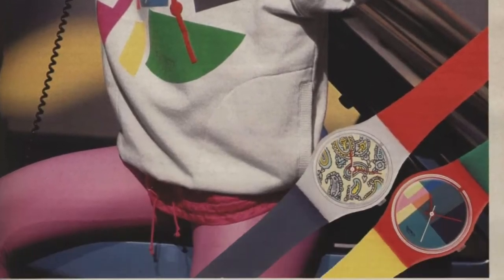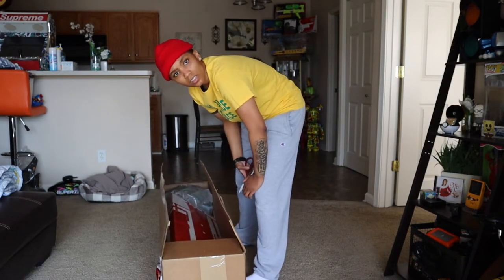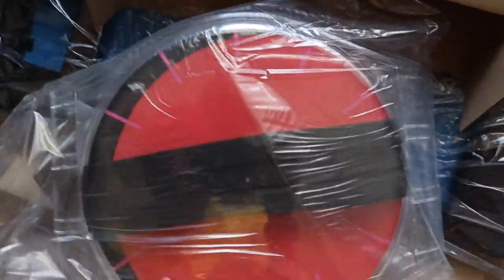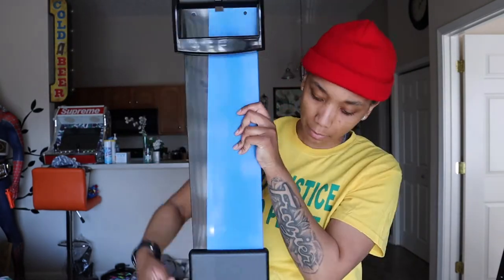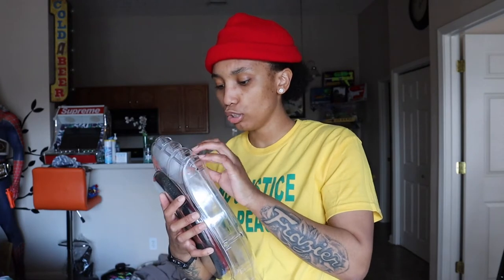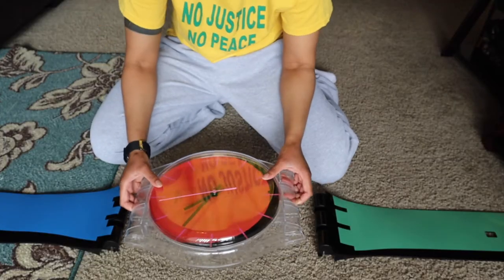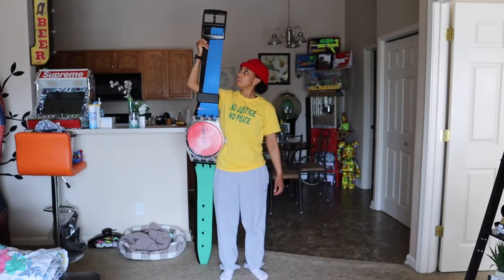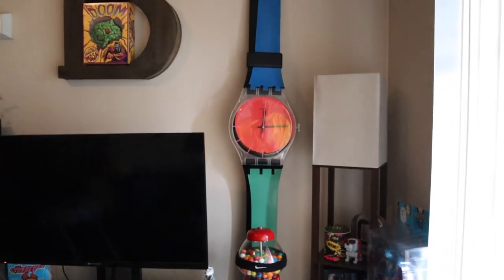⏱ My Swatch Coté Maxi Watch Unboxing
Thanks for checking out my swatch maxi watch unboxing! This thing was huge!

Lukrembo - Chees
Lukrembo - Everyday